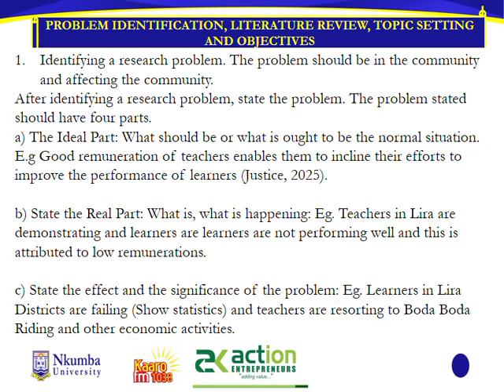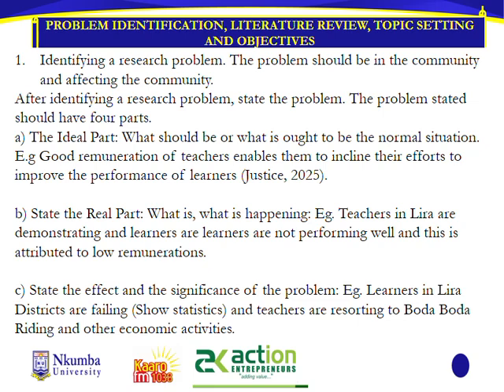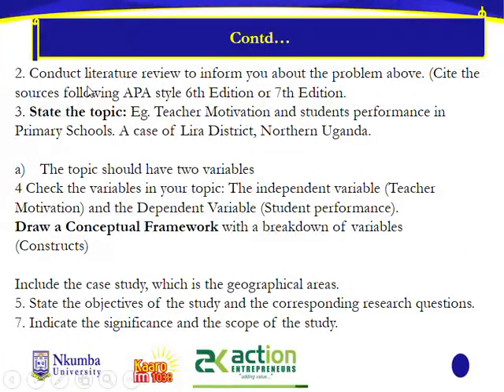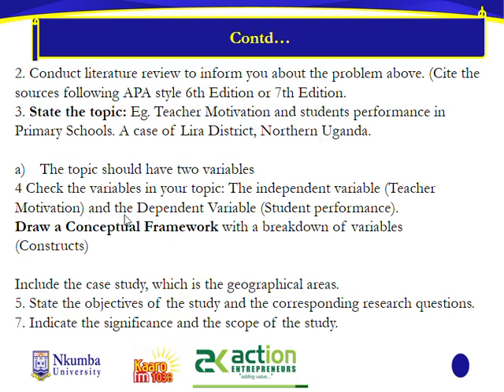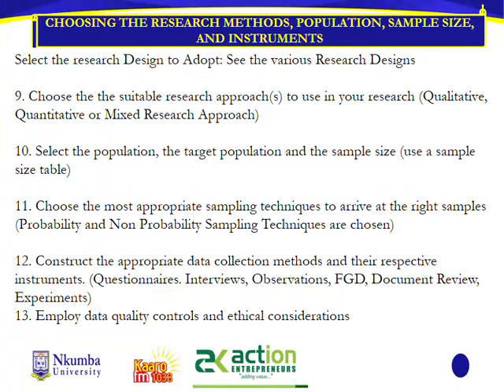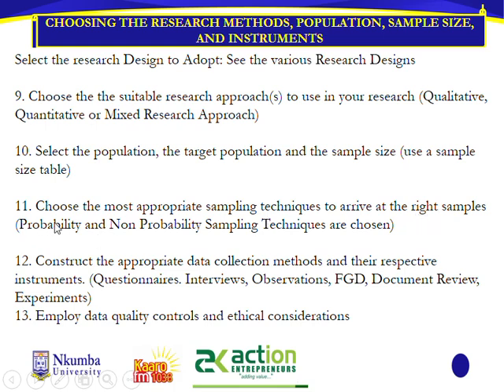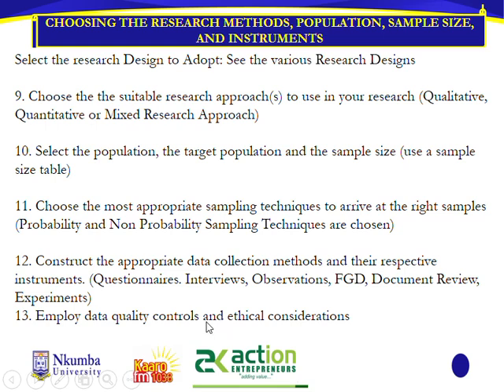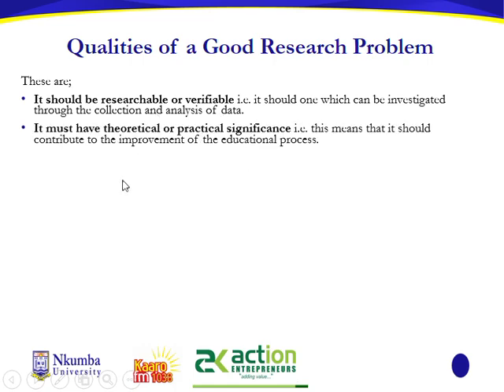Research Methods 03 Wilber Ssebuyungo Kivekayunga mp4